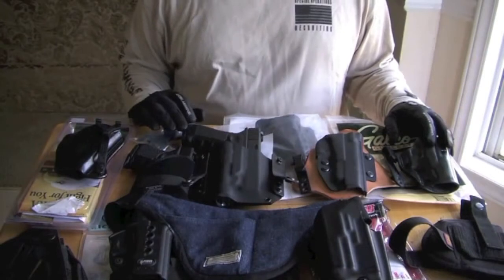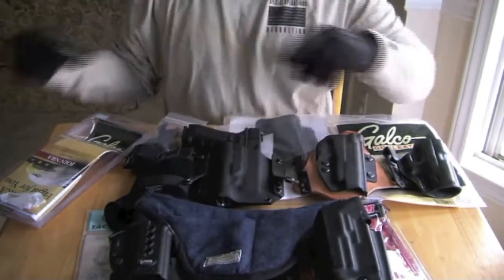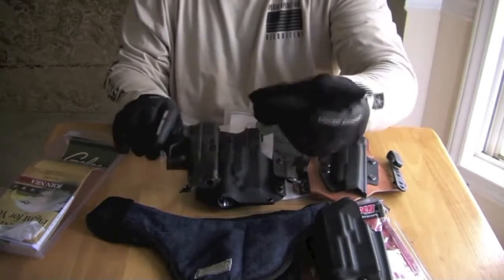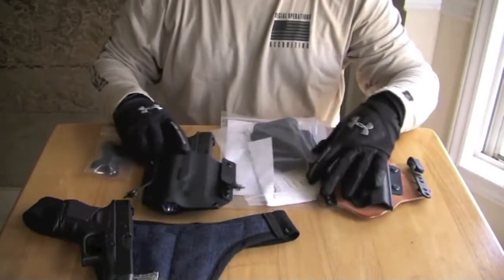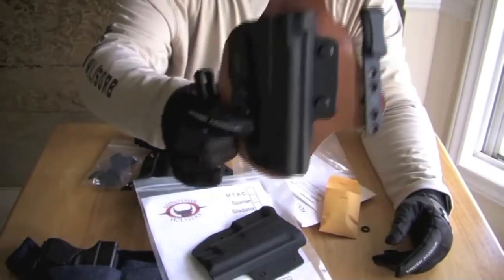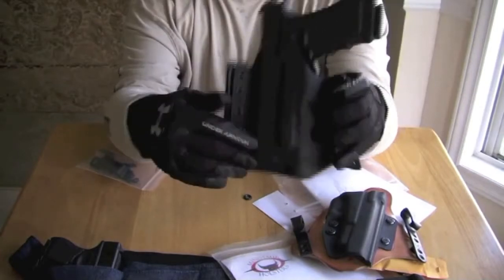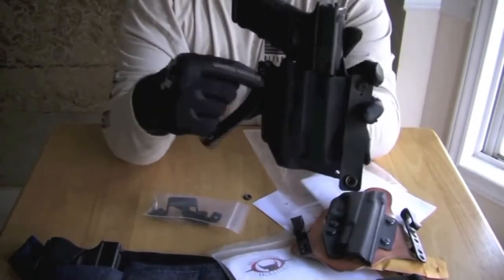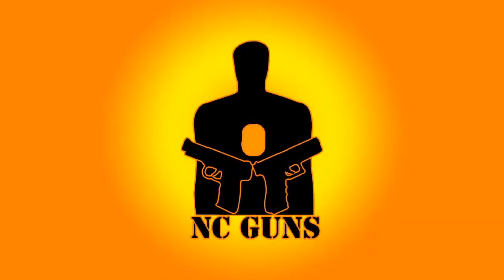NCGUNS Presents - Stop Buying Garbage Holsters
Video comparison between a bunch of garbage holsters and a few quality holsters.. The 2 that we think are top of the line are below.

Glock Phantom Light Compatible Holsters $84.99

This model is the flagship of the RCS holster line. The Phantom was designed from the outset to provide the highest level of concealment possible by being concealable in virtually any style of clothing. During development, we gathered extensive input from armed professionals, particularly members of the executive protection community, to provide input and conduct field testing. As a result, there is no other holster which even approaches the versatility and functionality of the Phantom.

What makes the Phantom so unique comes from its ultra thin, body-hugging profile. This profile, in conjunction with our modular mounting system, allows the Phantom to be worn either on the belt or inside the waistband. Make no mistake: This is not a "jack of all trades, master of none" design. The Phantom is the best belt-mounted holster on the market; it also is the best IWB on the market.

Our Light Compatible models now allow you to comfortably carry and conceal your weapon with a light mounted to the accessory rail. No more fumbling with a tertiary light, or carrying a rail mounted light with the vain hope of mounting it during a stressful moment. Your light is on the gun and instantly usable when seconds count.

The weapon is fully shrouded from ejection port to muzzle, and a full-length body shield enhances comfort and aids in re-holstering.

Phantoms come ready for use as a belt-mounted holster with 1.5" belt loops, and through use of the Eclipse accessories, can be converted to any type of OWB or IWB.

Minotaur Spartan Holster

Comp-Tac is pleased to offer gear made by Minotaur Holsters, a new company specializing in kydex/leather hybrid holsters. These holsters combine the speed and one-handed reholstering capability of kydex with the comfort of leather.

The Spartan is a "meat and potatoes" economy version of the MTAC. The Spartan is tuckable, you can adjust the cant, and you can get additional kydex half-bodies for different weapons, all like the MTAC. It's not as pretty, and the fasteners aren't covered, but it'll save you a few dollars.The Minotaur Spartan uses the same clips as the CTAC and the MTAC. Additional kydex bodies can be ordered (Spare Minotaur Bodies) but they are NOT the same as those used on the Gladiator and MTAC holsters.

This holster utilizes the same kydex clips as seen on the Comp-Tac CTAC holster, which allow you to adjust the cant. With the clips offset from the holster body, the holster disappears when you tuck your shirt between the holster and your pants.

The "Slide" version allows you to use one holster for similar guns of different lengths (such as Glock 9mm, .40, and .357's). The Slide is typically slightly longer than the shortest gun of the series, and left open so the excess barrel length on longer guns can "slide" through the end of the holster. A "Full-Coverage" version can be ordered by selecting your specific gun model.